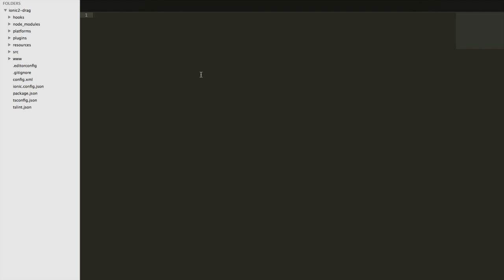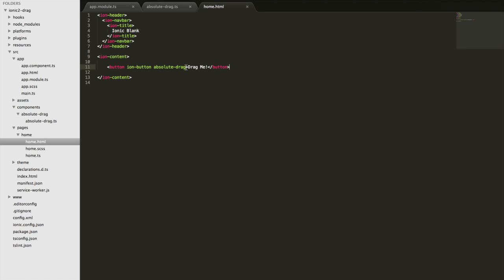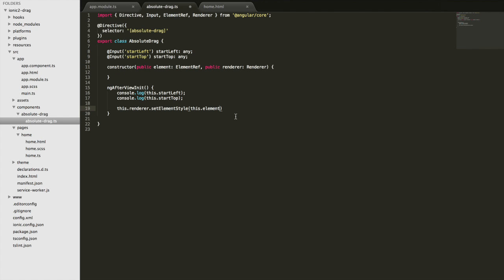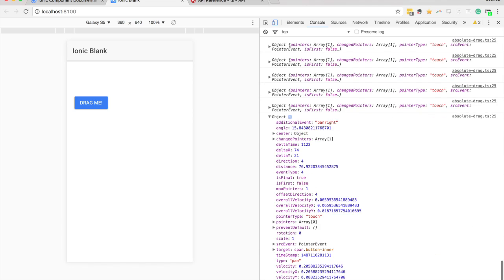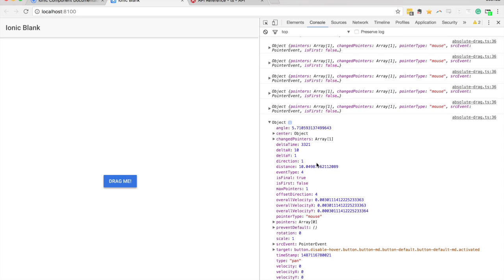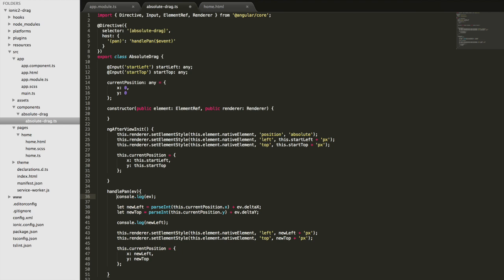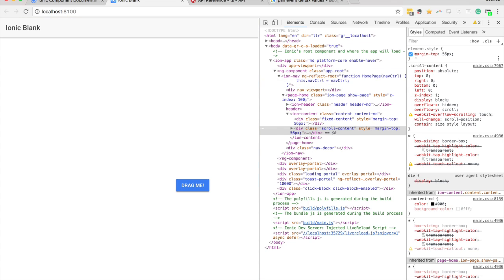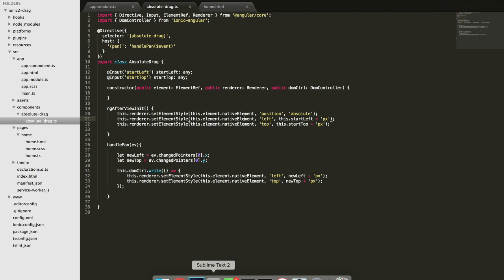"Live" Coding a Custom Directive in Ionic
Most videos I post are structured and walk through implementing some specific functionality. In this video, I wanted to show the general process I take when attempting to build a custom component or directive, with all of the mistakes I make along the way left in.

I put "Live" in quotation marks because the video has still been edited to remove any long sections of nothing.